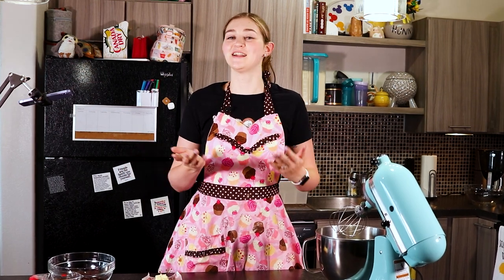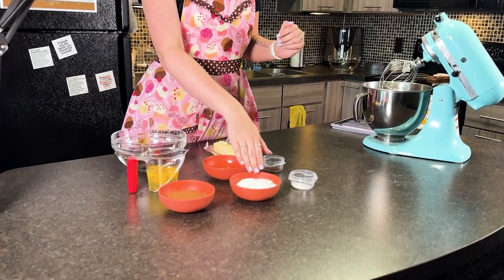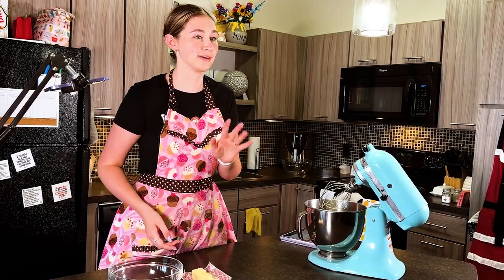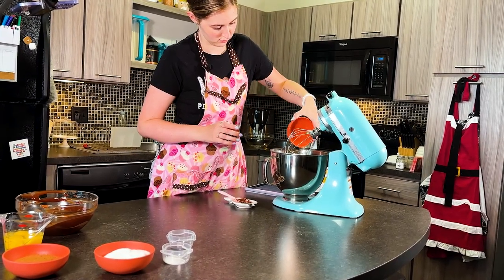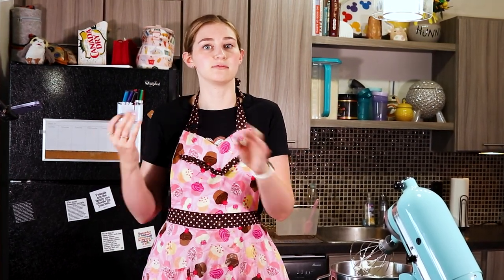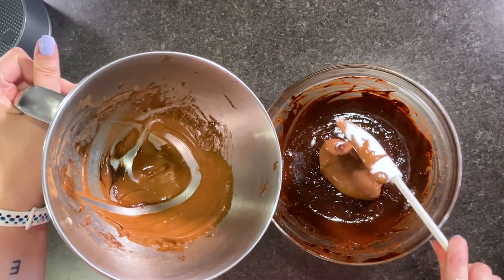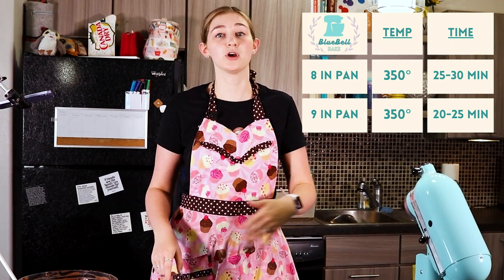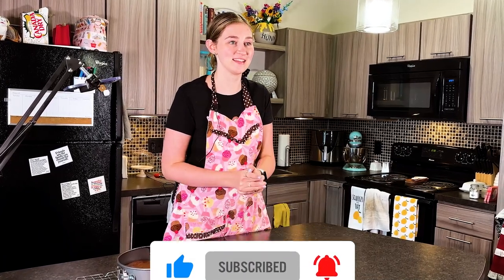Flourless Chocolate Cake | BlueBell Bake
Hello to all of you beautiful bakers! This month's recipe is flourless chocolate cake, and of course, it's gluten free!